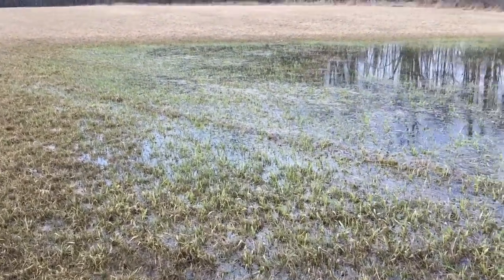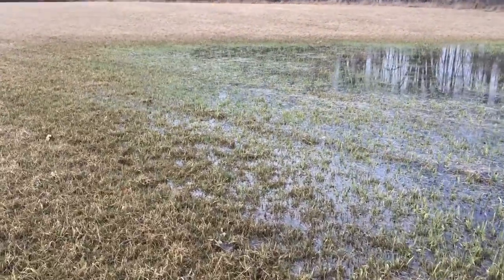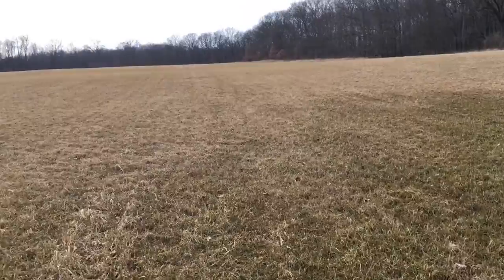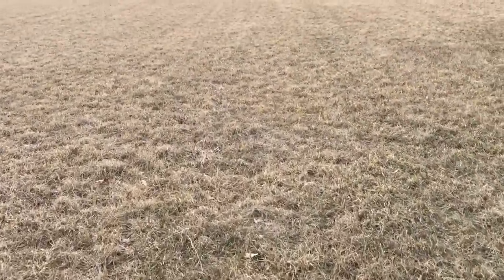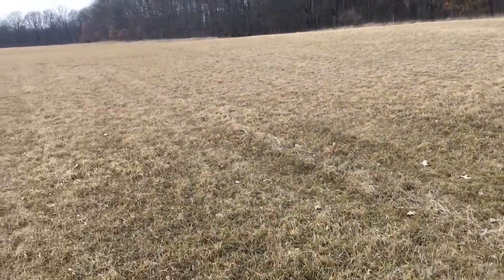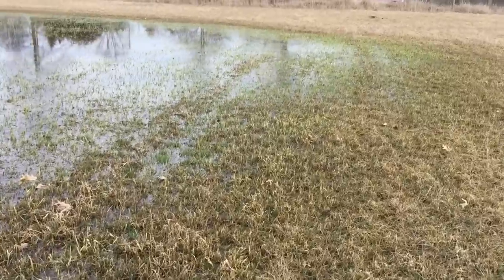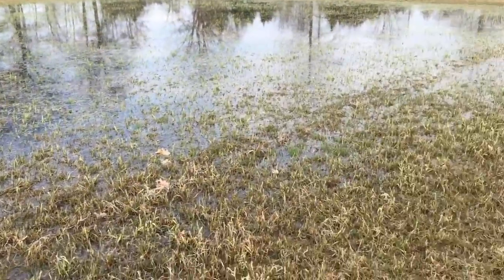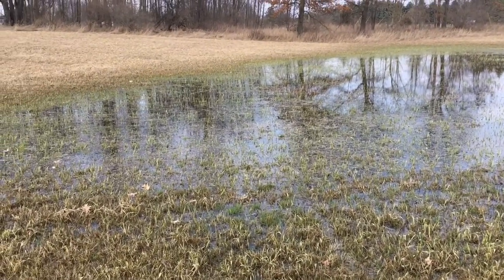Field Crop Update First Greenup